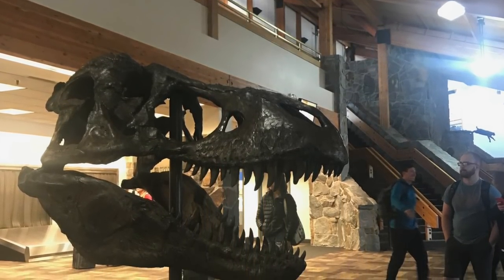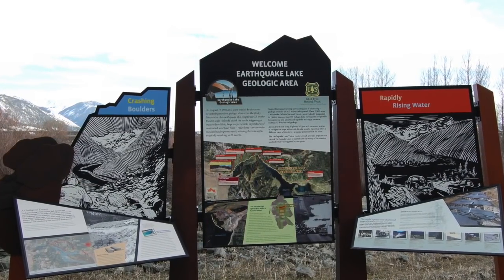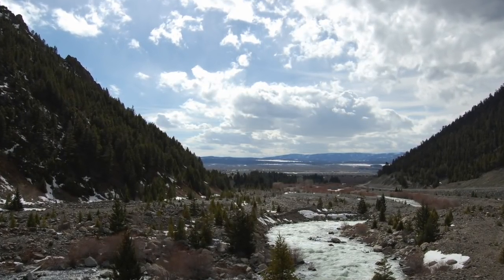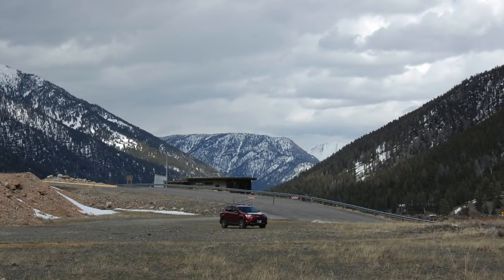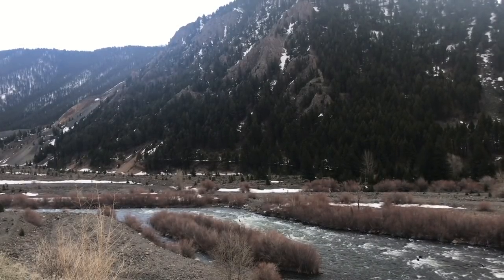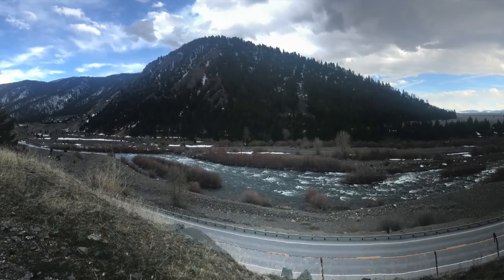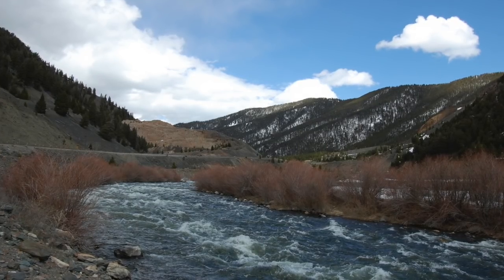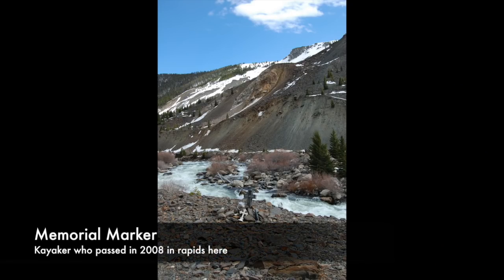April 2018 BOTG: Day 1 "First Time Searcher Syndrome"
Our visit day of boots on the ground in Montana, in our search for Forrest Fenn's Treasure.